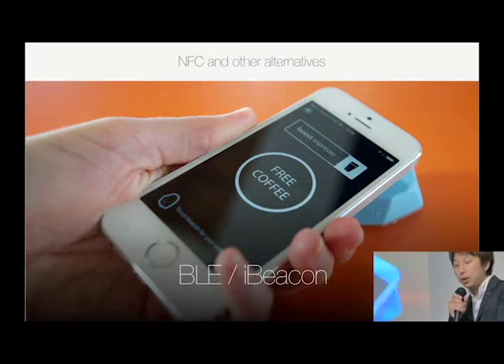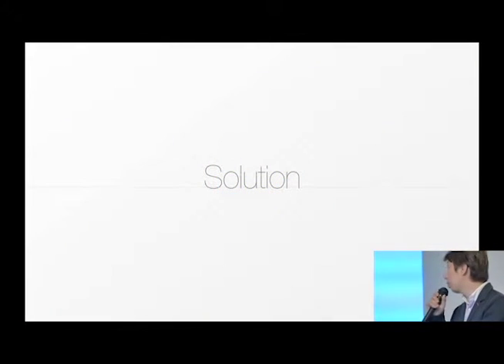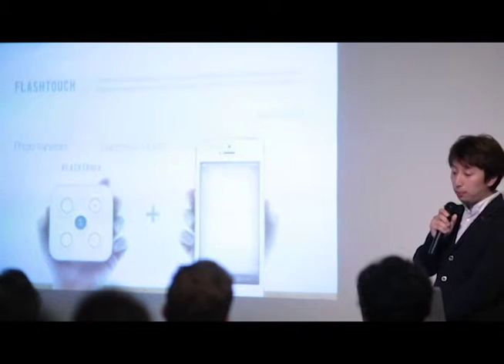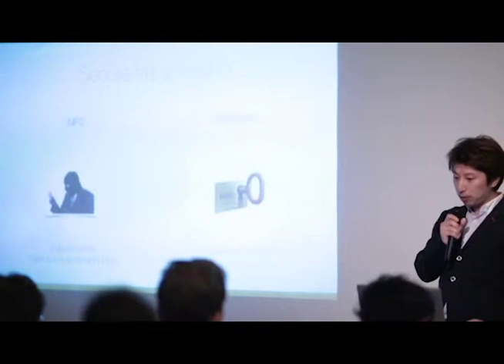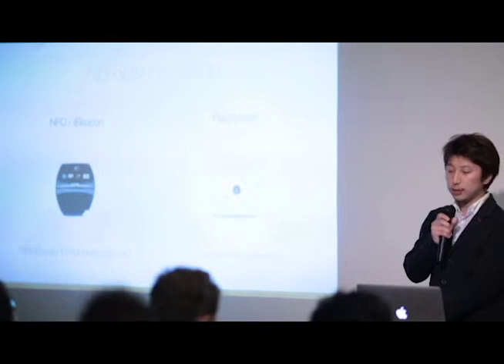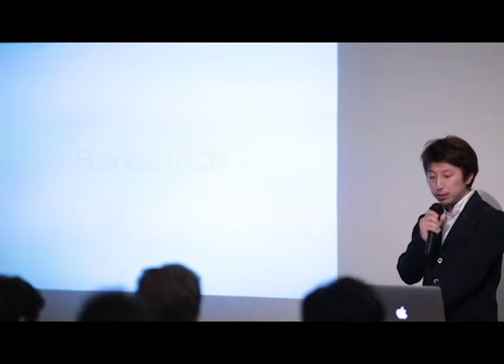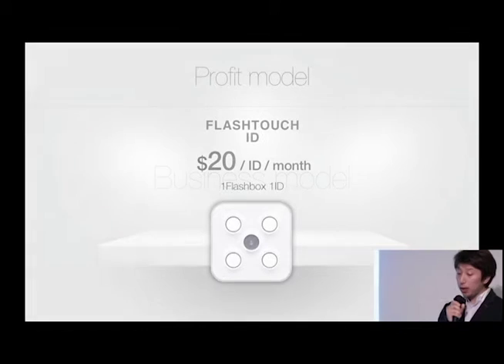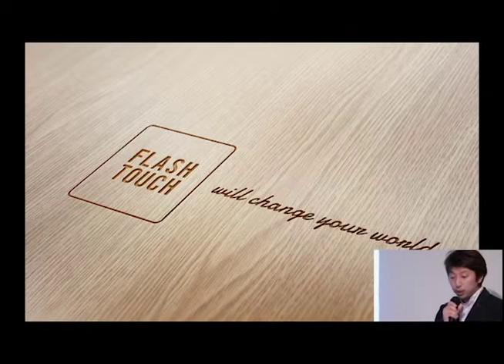Flashtouch presenting at Tokyo Pioneers March 28, 2015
FlashTouch is a new technology that enables data communication between touchscreen-based mobile devices and digital peripheral devices. Touchscreen can be used as communication media using visible light and capacitive touch. This can change the payment system, key system and ticketing system more secure and universal.